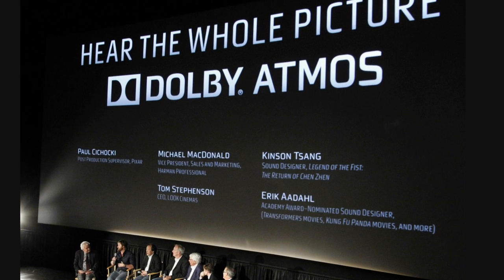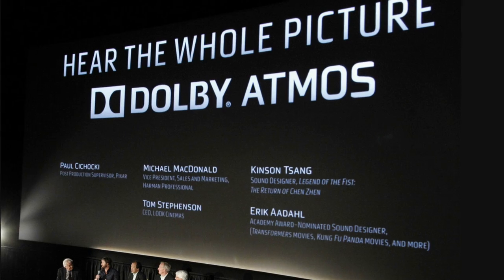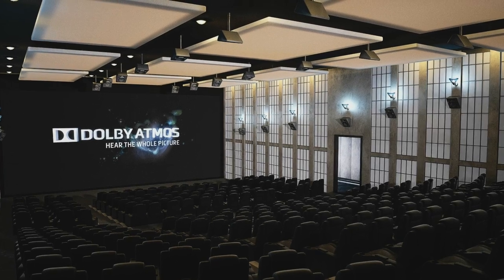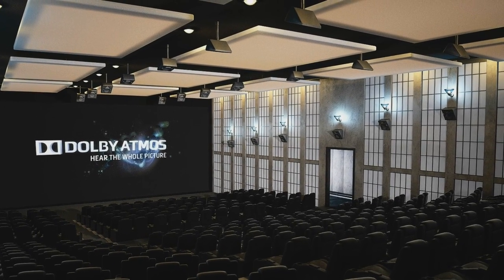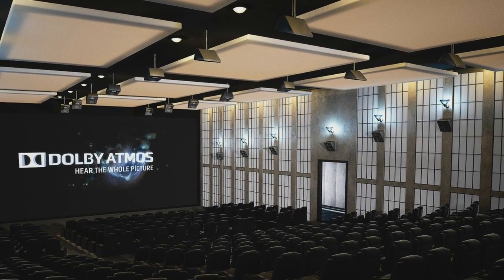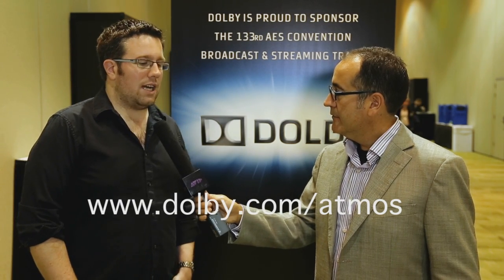AES 2012: Hear the Whole Picture with Dolby® Atmos™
Audio postproduction for the cinema will never be the same. Dolby Atmos enables a new level of artistic expression for content creators and at the same time simplifies audio postproduction. With Dolby Atmos, it's finally possible to match sound precisely to the action onscreen and to do so easily. The result: more powerful storytelling.